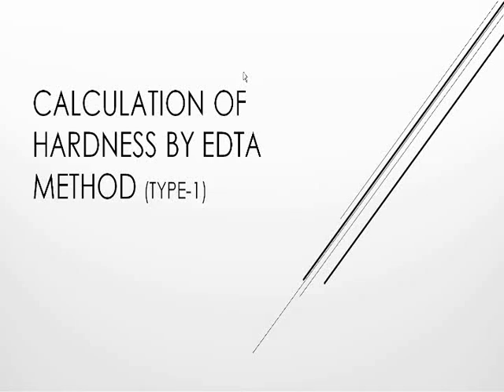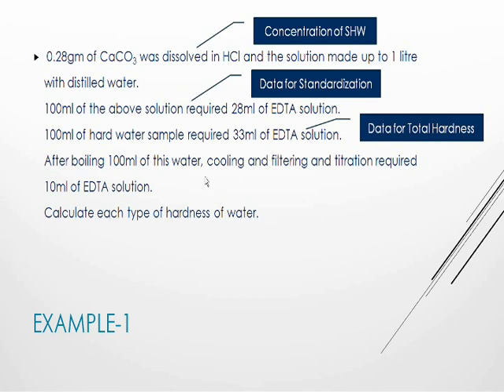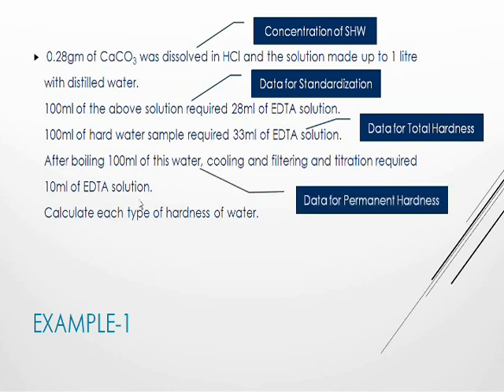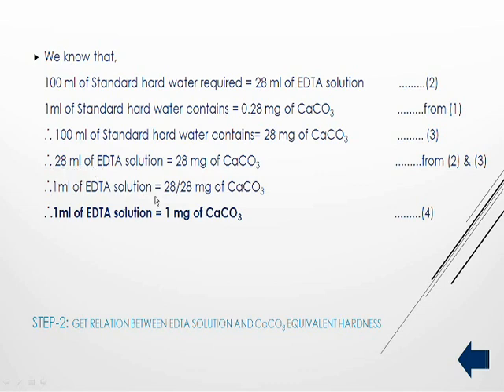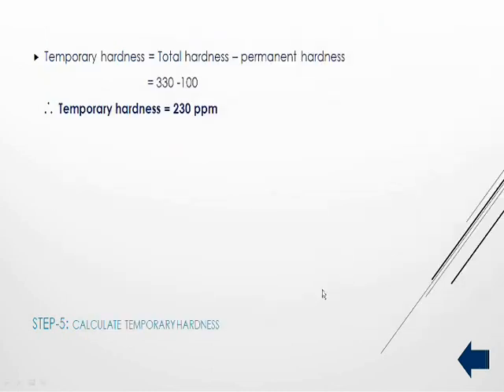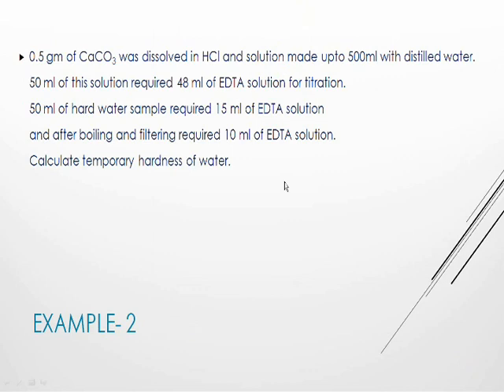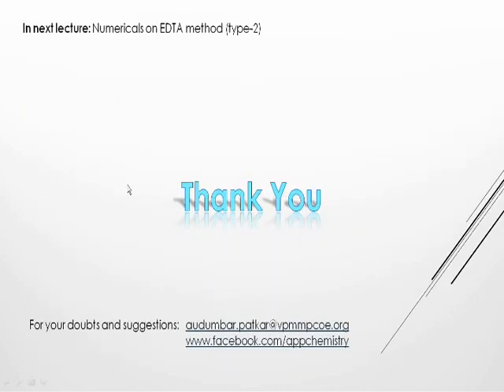Water Lecture 4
Video includes calculation of Hardness by EDTA Method.
(Numerical Type-1)